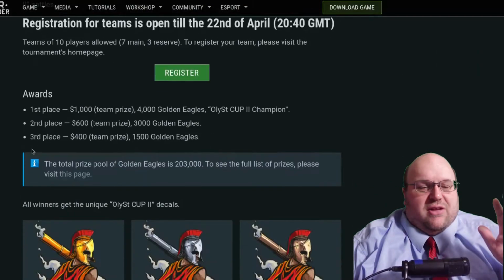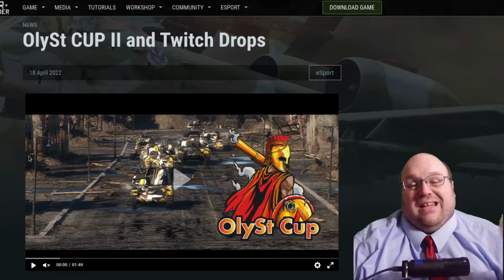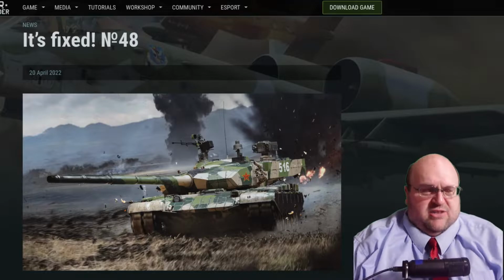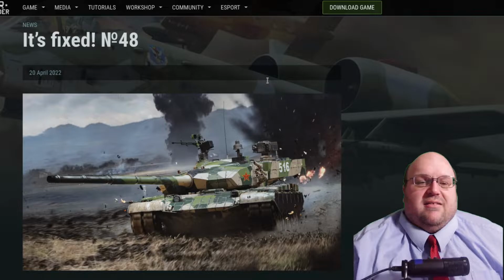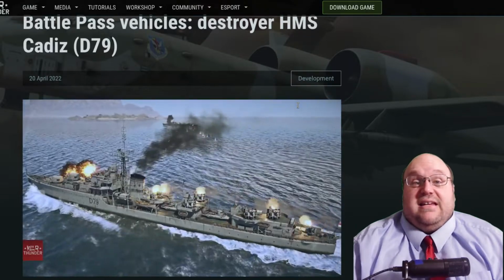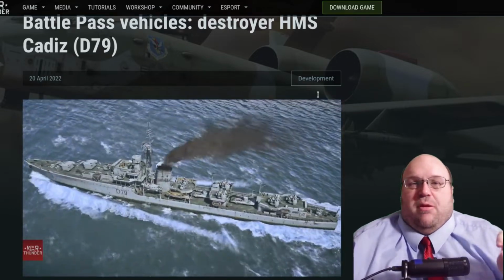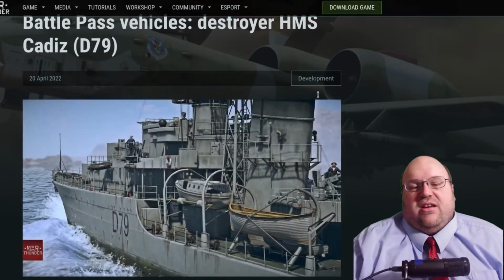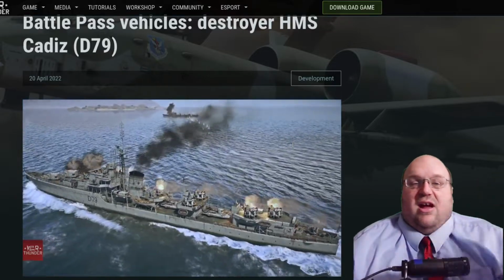More Twitch Drops, It's Fixed #48 and the 🇬🇧 first devblog of the Battle Pass Season! [War Thunder]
Hustling out the door this morning, but had to share before I left! We've got some Olyst Cup action, some good fixes, and a new Battle Pass vehicle devblog! While the HMS Cadiz may not exactly get your blood pumping, it's still an interesting vehicle AND the start of the Battle Pass devblog season!

Ever wonder what hardware and software I'm using to game? Me, too! Check out the details (still in progress)